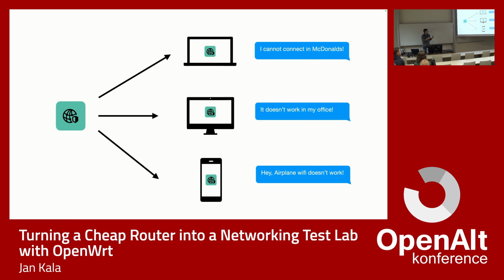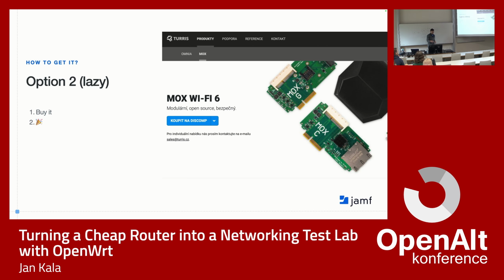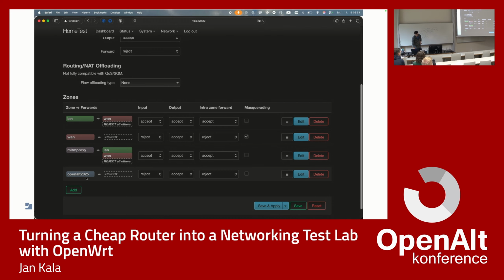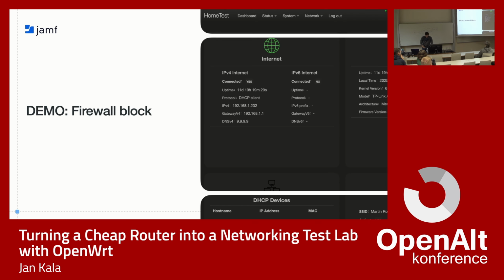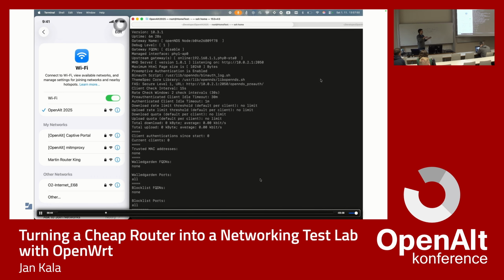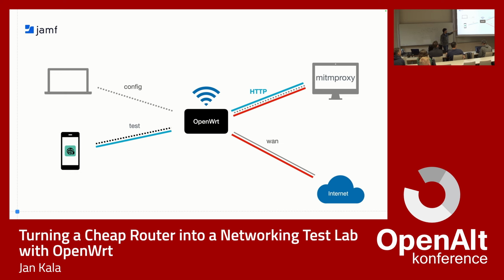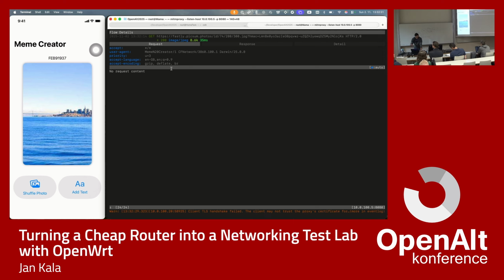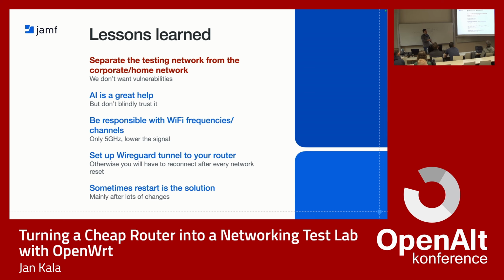Turning a Cheap Router into a Networking Test Lab with OpenWrt (Jan Kala)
OpenWrt is most often seen as a flexible firmware for consumer routers — but it can also be a powerful tool in software development and testing. In this talk, I will show how easy it is to set up a router with OpenWrt and get started with its intuitive web interface. From there, we’ll look at how we use OpenWrt in practice: configuring custom firewall rules for traffic shaping, running OpenNDS as a captive portal to test authentication flows, and integrating mitmproxy for complex scenarios that require deep inspection or modification of traffic. Together these capabilities turn an inexpensive router into a versatile, reproducible testbed for networking features, security workflows, and real-world user conditions.